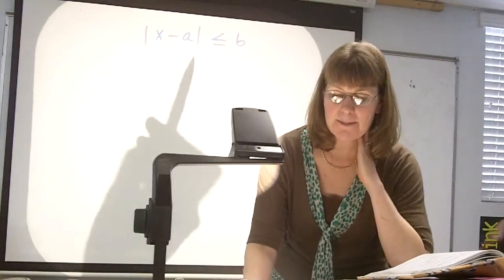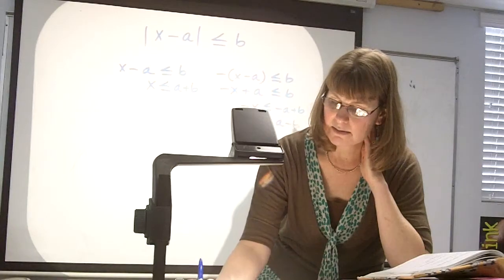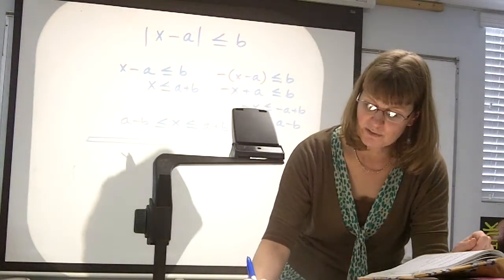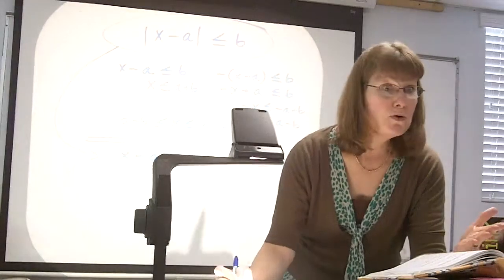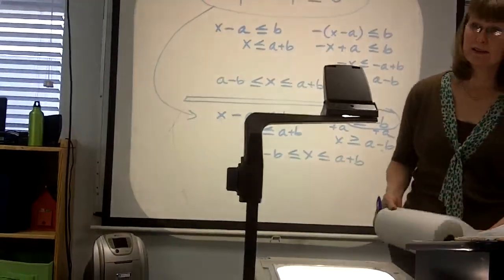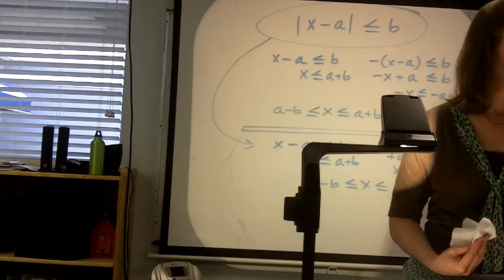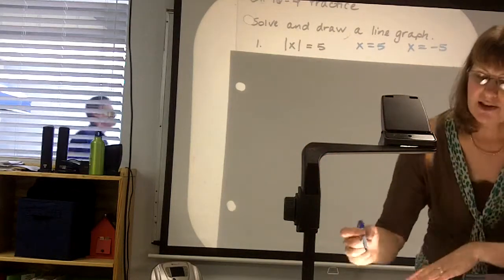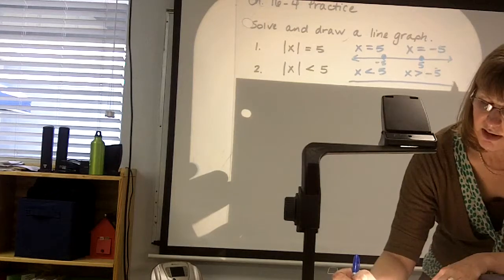Algebra Lesson 16.4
We taped a lesson for Brandon when he was absent from class, as I teach it differently than how the book teaches the concept. This covers inequalities and absolute values in one variable, and the graphing of the solution set. (The video does end somewhat abruptly when Brandon arrived late to class and, thus, the lesson was taken over in person.)